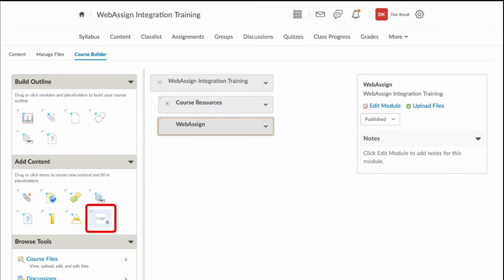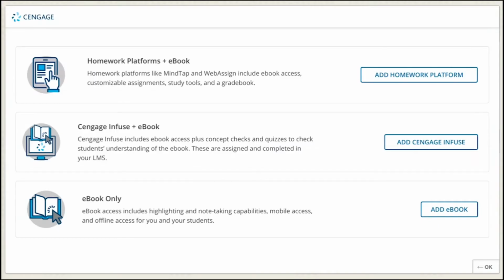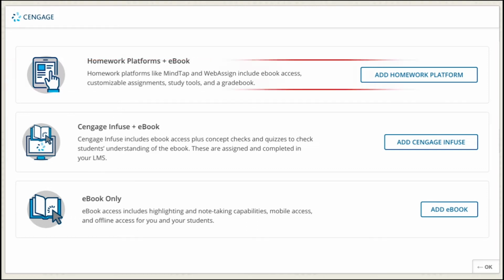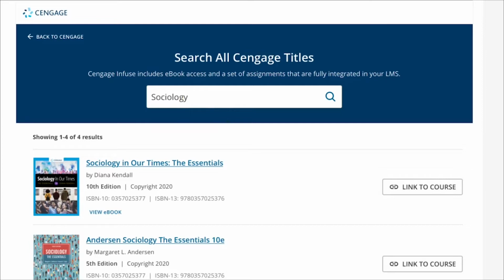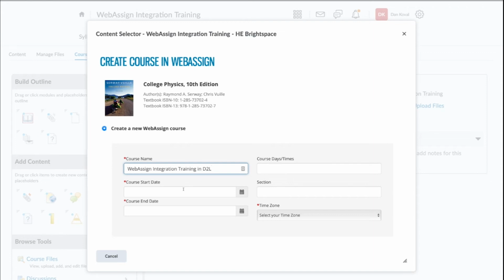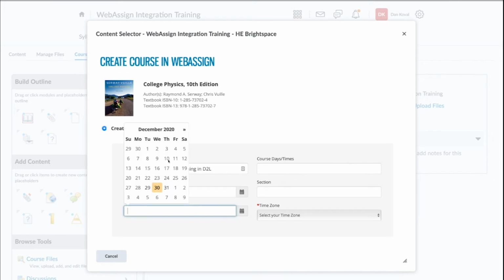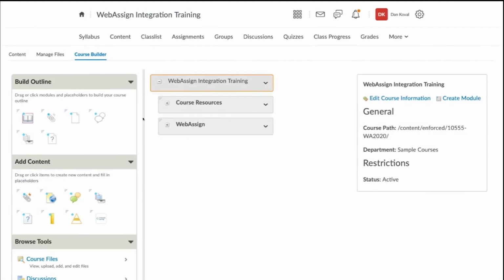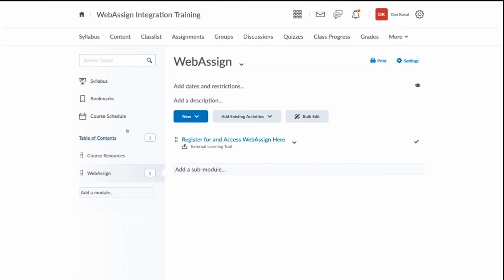WebAssign/Brightspace by Desire2Learn: Creating a New WebAssign Course from Brightspace by D2L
Get step-by-step instructions on how to create a new integrated WebAssign course from your Brightspace course.

IMPORTANT TO NOTE: This option is ideal for instructors setting up a single course for the first time. If you already have your WebAssign course created or plan to copy an existing course, please watch the video WebAssign/Brightspace: Linking to or Copying an Existing WebAssign course